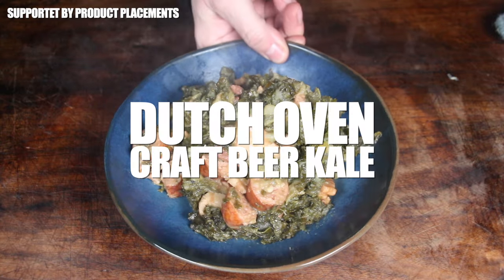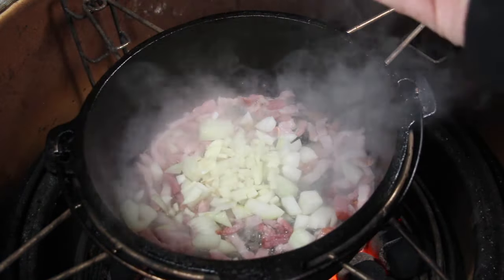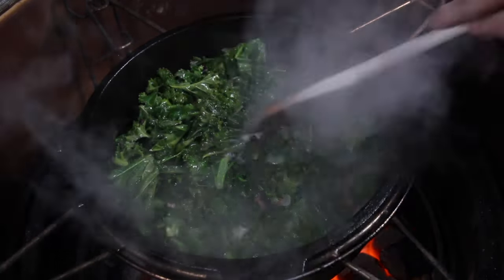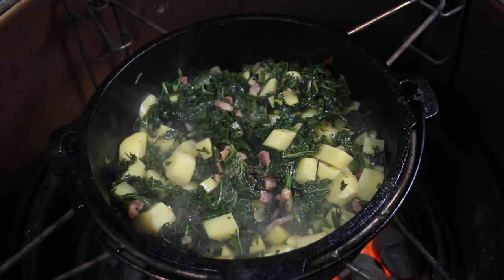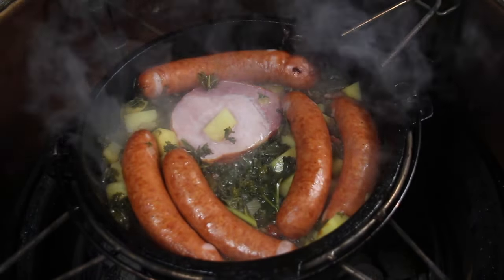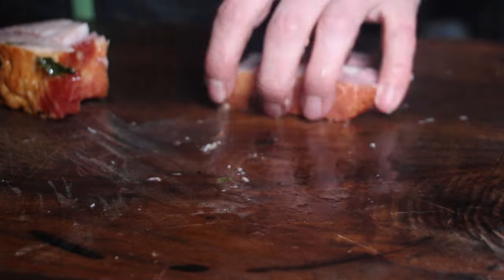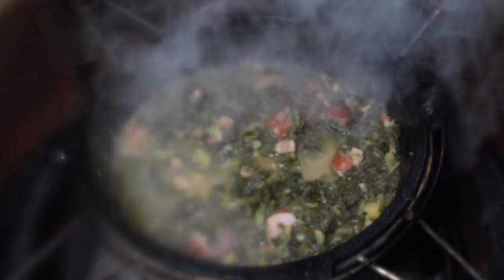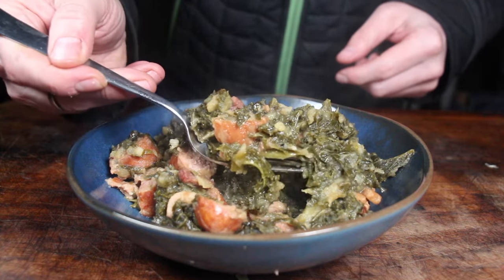DUTCH OVEN CRAFT BEER KALE with SMOKED SAUSAGES - GERMAN TRADITIONAL RECIPE - 0815BBQ -International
INGREDIENTS:
1 onion
2 cloves of garlic
1 tbsp clarified butter
200g bacon
400g kale
300g potatoes
4-5 Mettwursts
300g smoked pork
1 tbsp mustard
300ml craft beer
300 ml beef stock
pepper